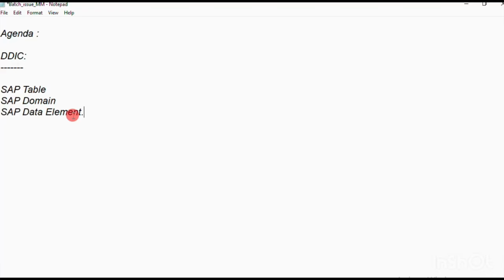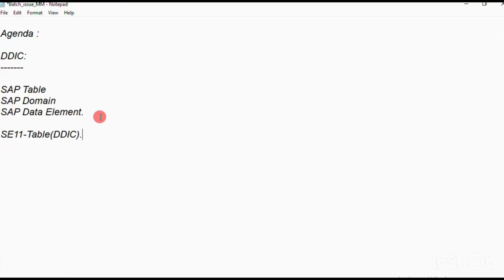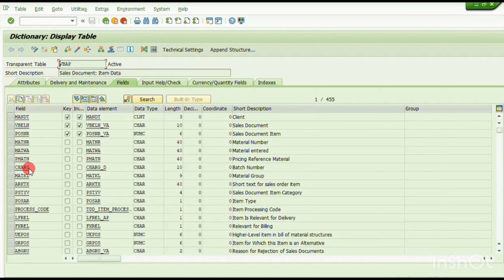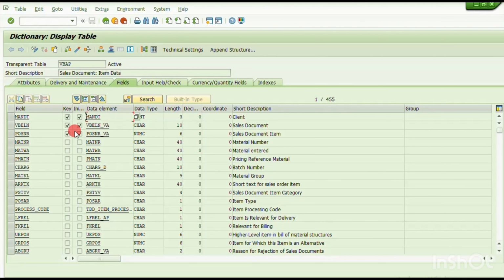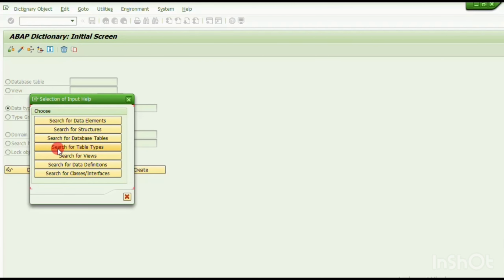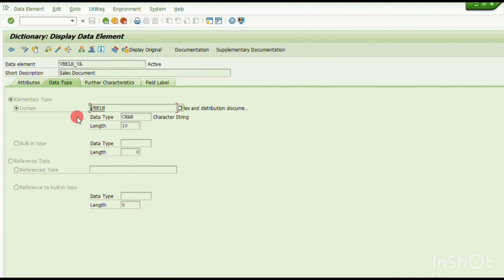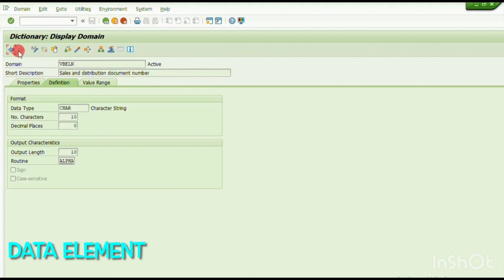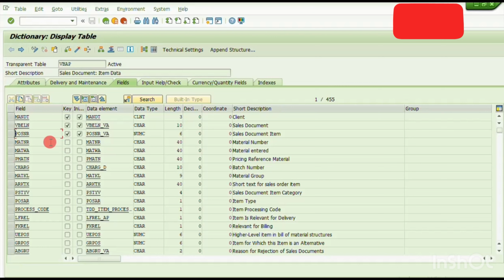How to Create SAP DOMAIN and DATAELEMENT in SAP ABAP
After watching this video, you will be able to understand the theory of what is SAP Domain and what is SAP Data element with practical example.
SAPT-CODE.